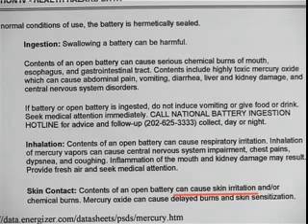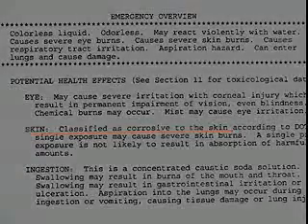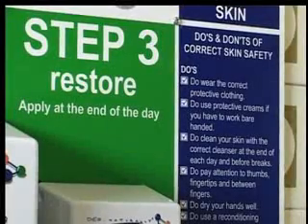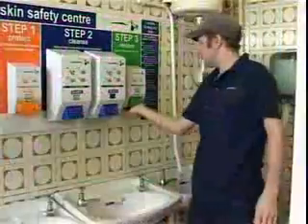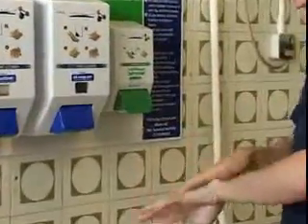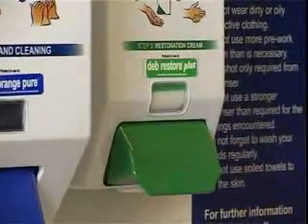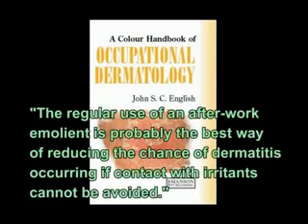DEB Skin Care Management System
Keeping the skin in good condition whilst at work is vital if skin problems are to be avoided.

Here is Deb's 5 principle points to implementing a Skincare Management System